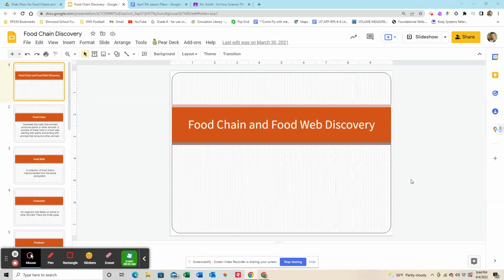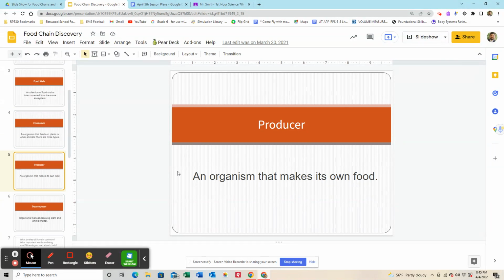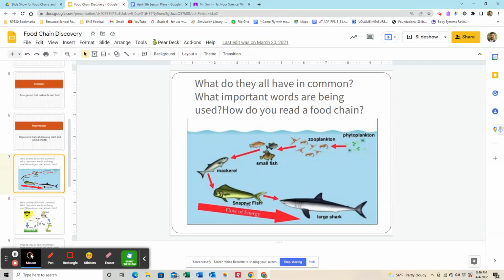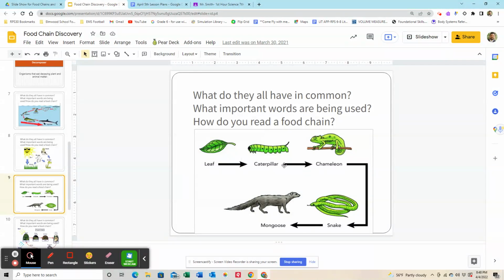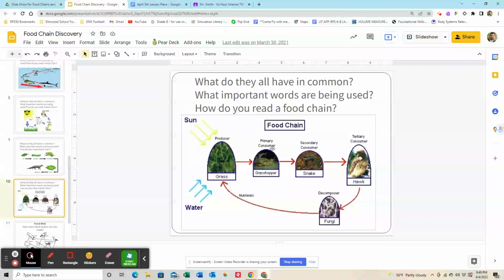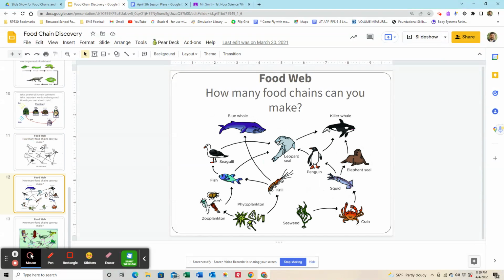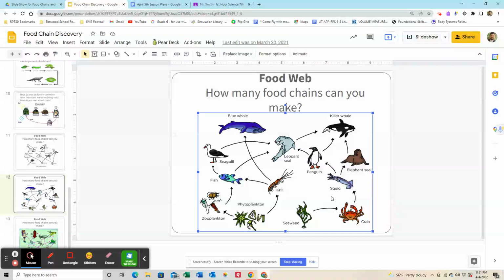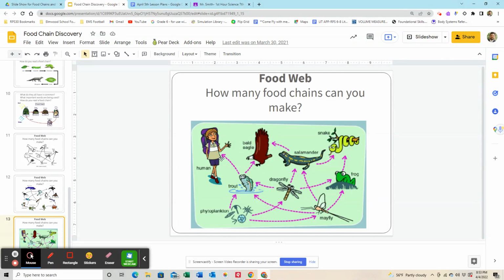Food Chains and Food Webs Power Point Review